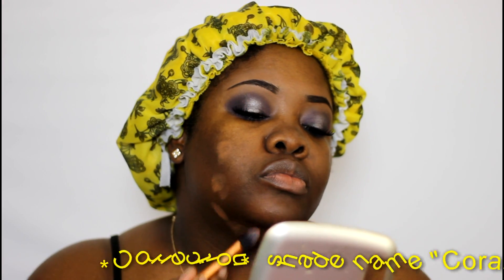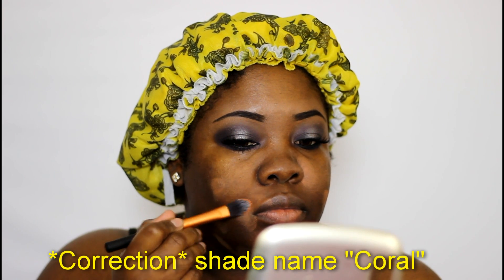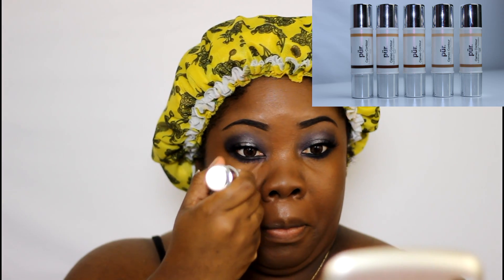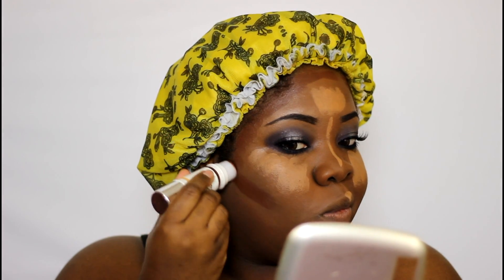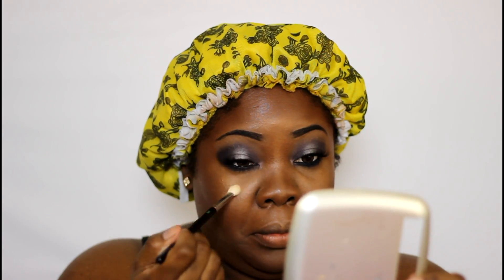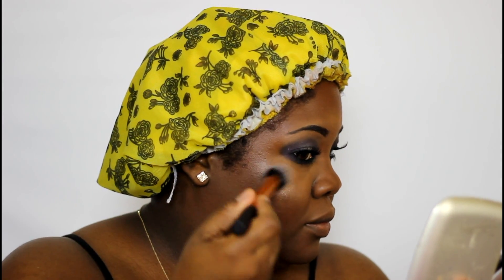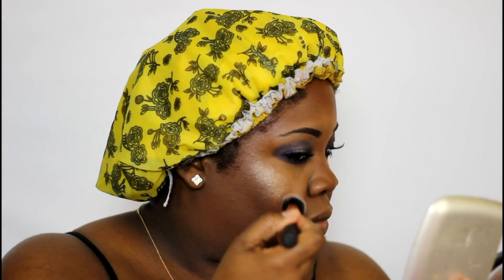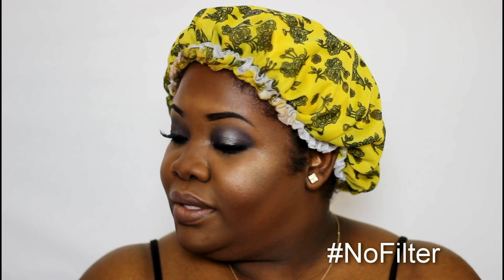2016 FULL COVERAGE Foundation Routine "Dark Skin"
This is my new Full Coverage routine and I couldn't be happier with the products I've chosen. So many companies have come out with great new foundations, powders and cream contours for Dark Skin that I had to switch things up a bit and show you what's working best for my Oily/Combination skin now.

Products Used:
1. Cetaphil "All Skin Types" Lotion.
2. Lancome "Pro Pore Eraser".
3. Becca Cosmetics Ever-Matte Poreless Priming Perfector.
4. Anastasia Beverly Hills Contour Cream Kit Deep. shade "Coral" *correction
5. Becca Ultimate Coverage Complexion Creme. shade "MINK"
6. Pur Cosmetics Cameo Contour Stick shade"Deep".
7. Sacha Cosmetics Buttercup Setting Powder on highlighted areas.
8. Mary Kay Mineralized Powder Foundation shade "Bronze 3".
9. Mac Cosmetics Extra Dimension Skin Finish "Whisper of Gilt" *Limited Edition
10. Milani Cosmetics Baked Blush shade "Berry Amore 03".
LIPS-Black|Up Cosmetics waterproof eyeliner shade MSO6.
LIPS-Boghese Cosmetics Lipstick shade "Edge".
Mac Cosmetics FIX+ sprayed all over the face. FINISHED!